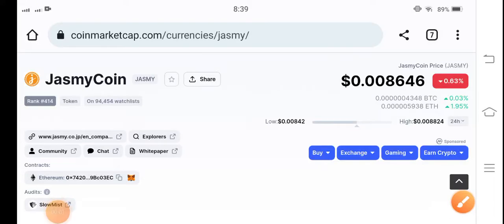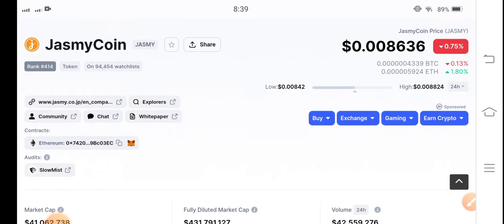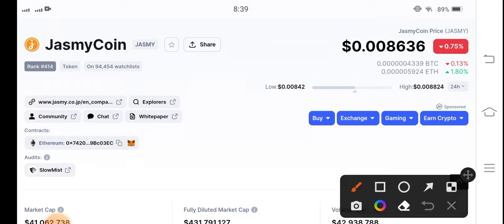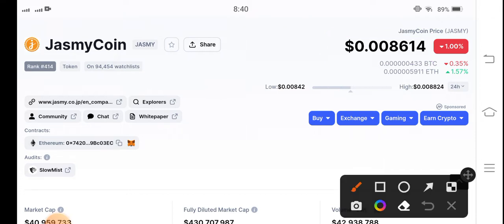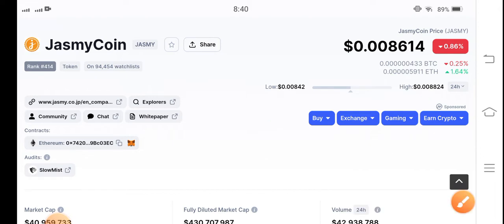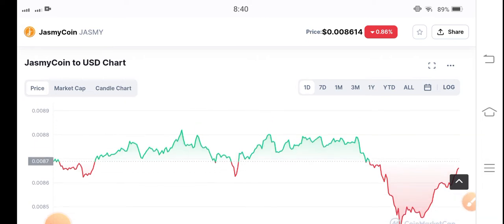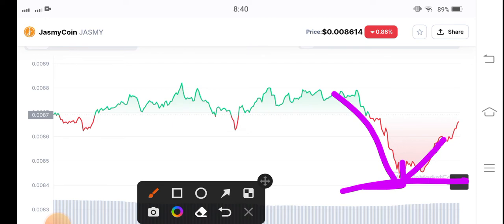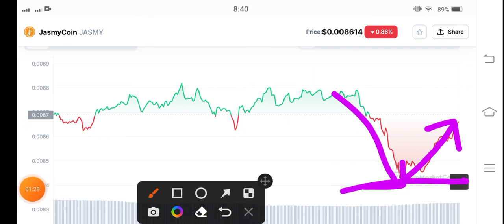JasmyCoin Whats Next! Jasmy Price Prediction! Jasmy coin Today News! Crypto Market Update